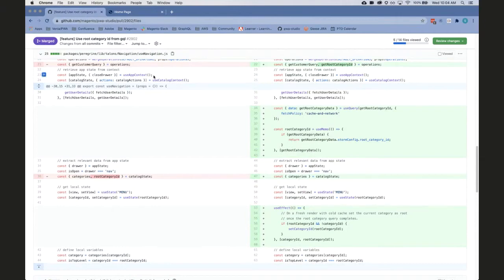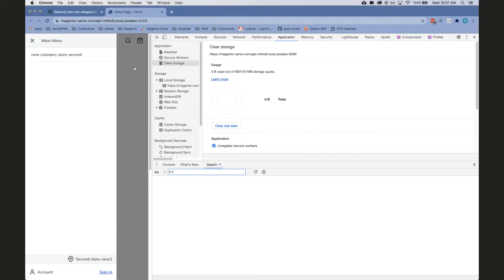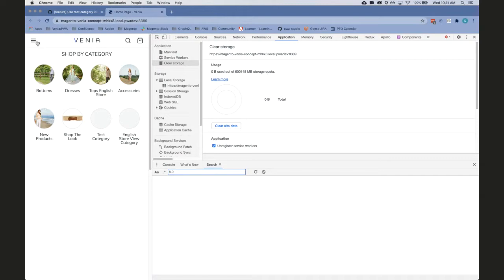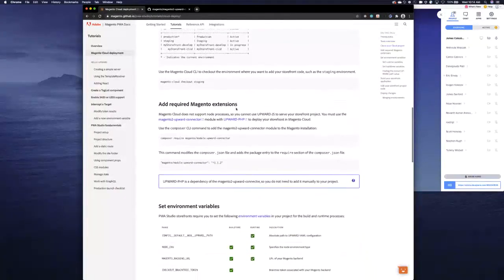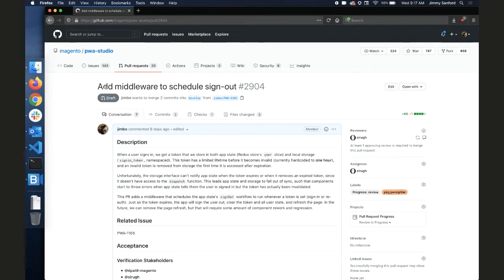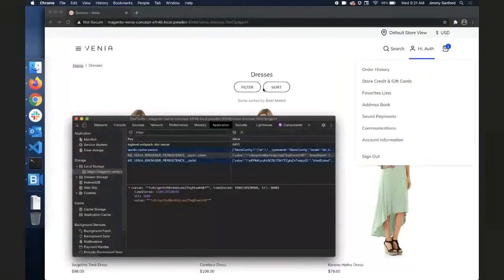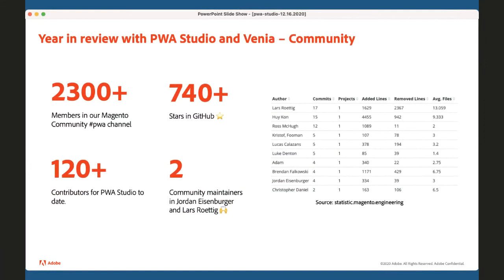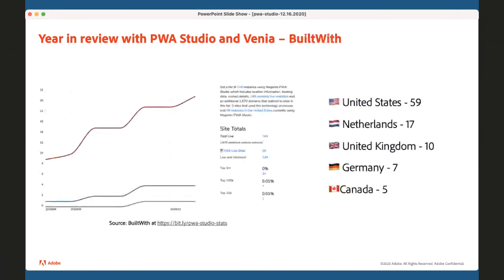PWA Studio Community Sync 16 Dec, 2020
Topics this week include root component updates with GraphQL, scheduled/signout, new documentation for Magento Cloud, and 2020 year in review.